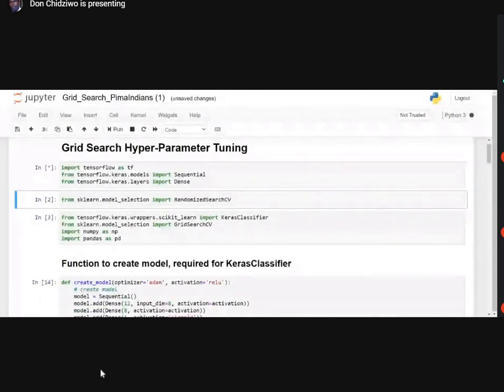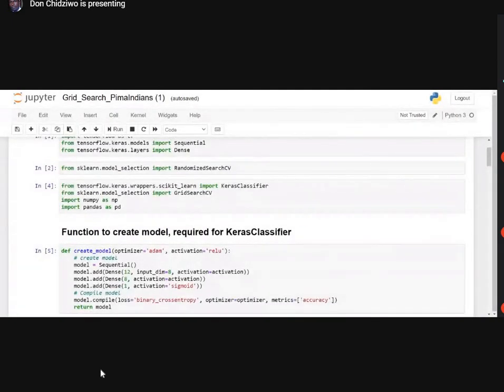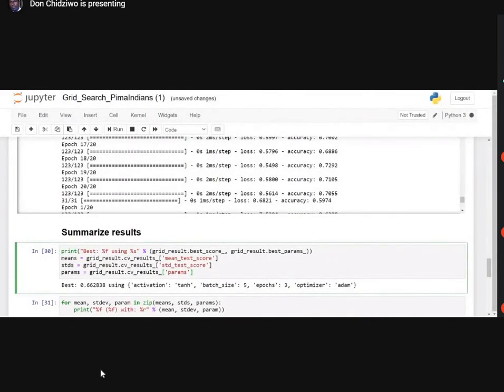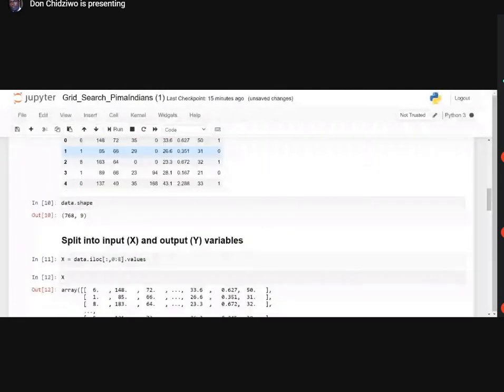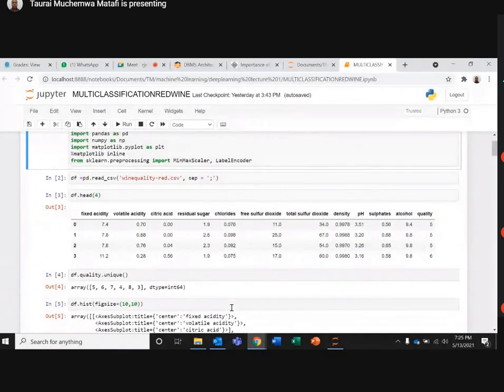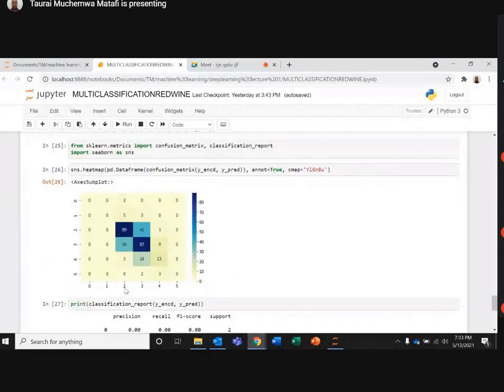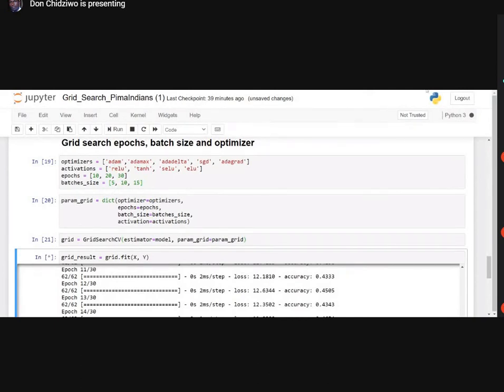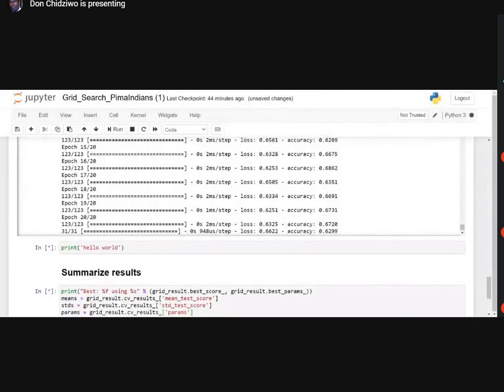Machine Learning 13 May 2021